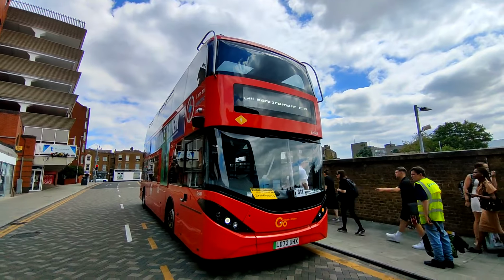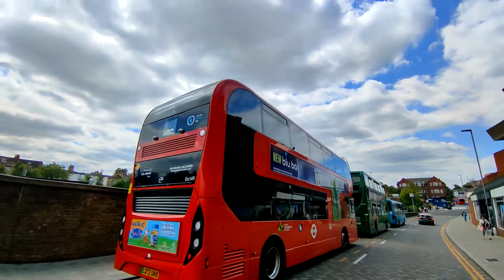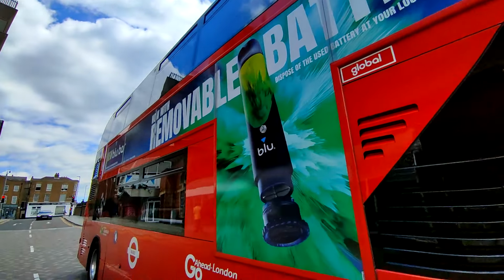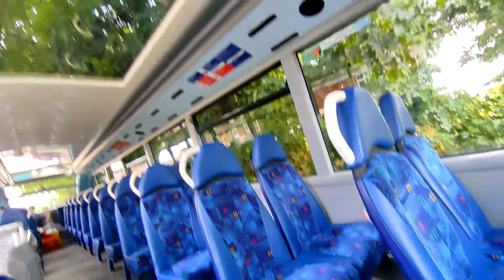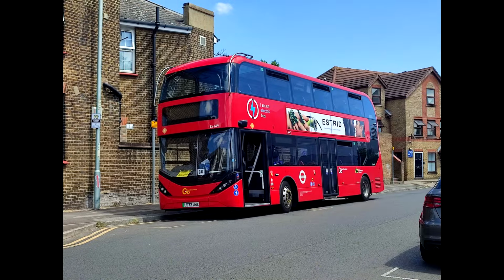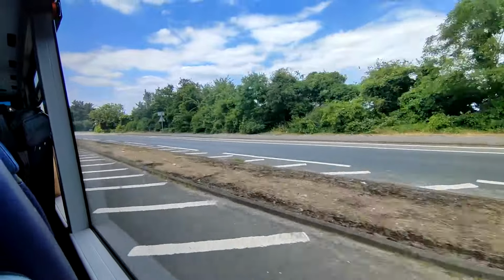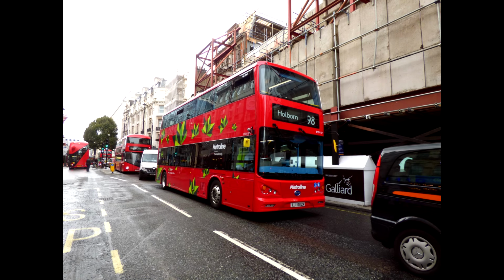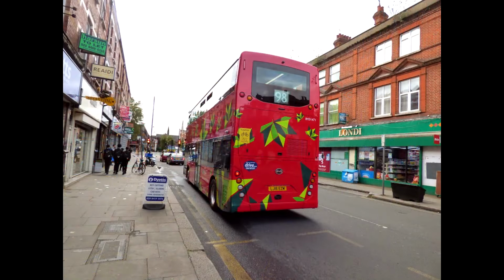Review of the BYD Enviro 400 City electric bus